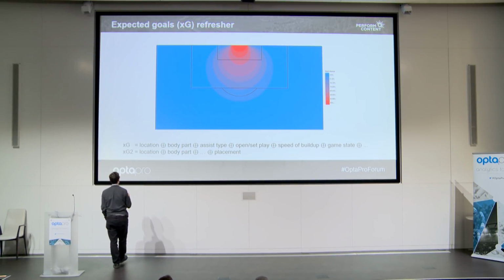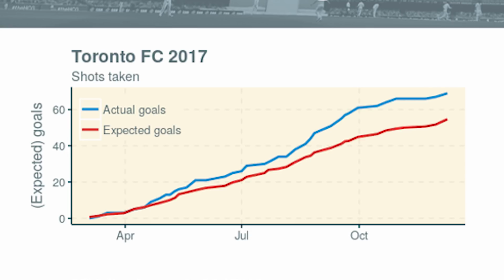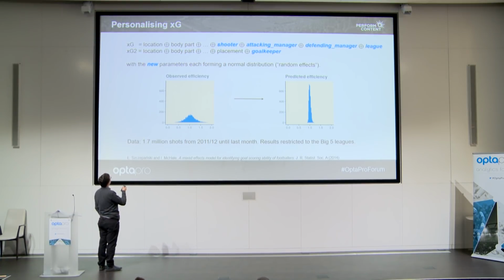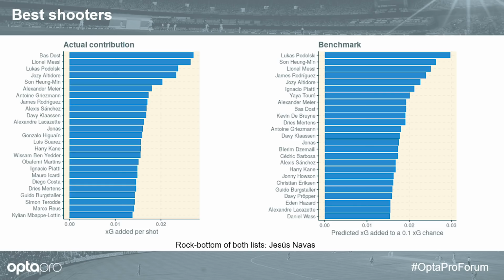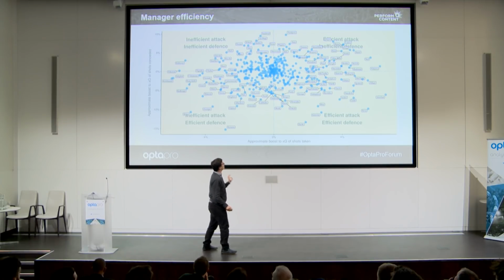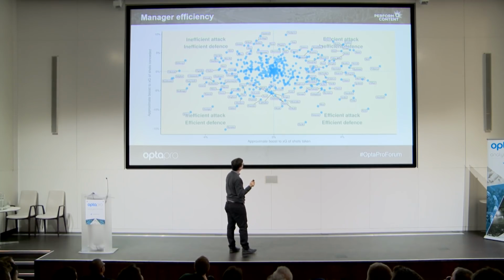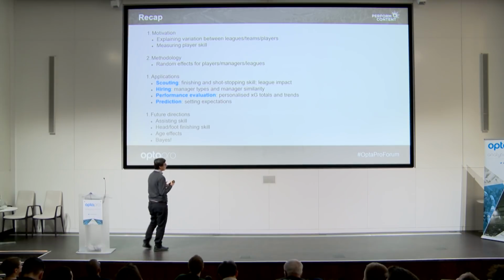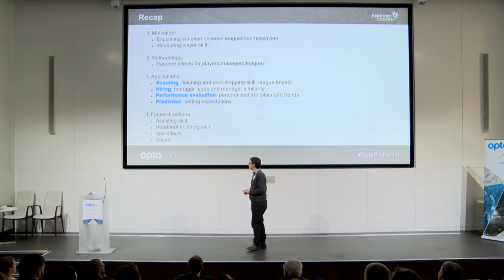OptaPro Analytics Forum 2018 - Beyond the baseline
Marek Kwiatkowski presents at the 2018 OptaPro Analytics Forum with an analysis building on traditional expected goals models. In this presentation Marek considers players, managers and competitions, providing a thorough approach to quantifying goalscoring.